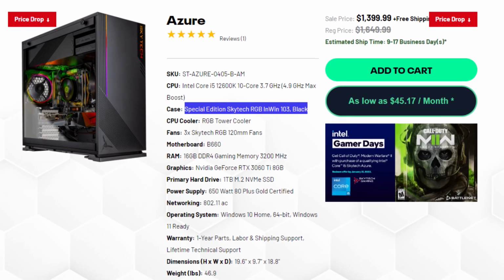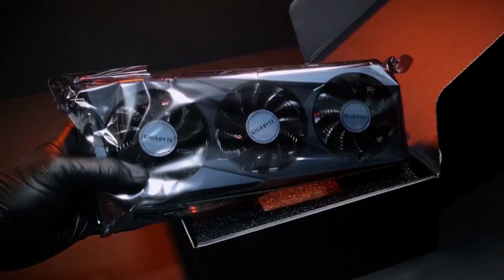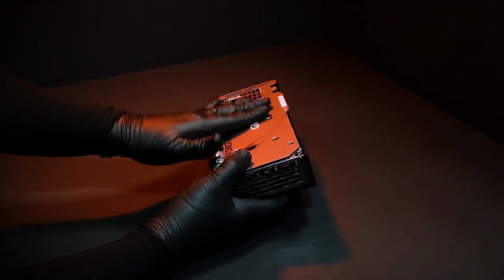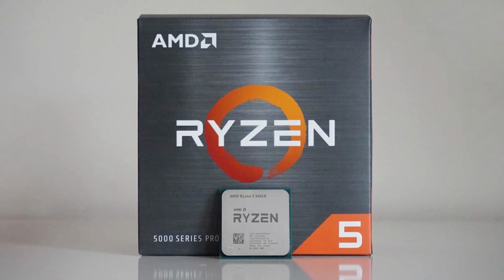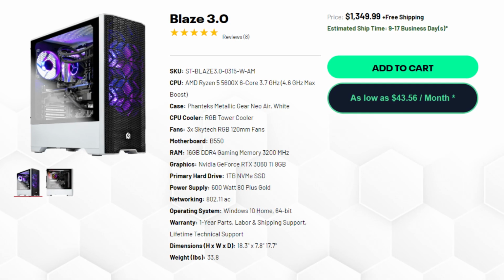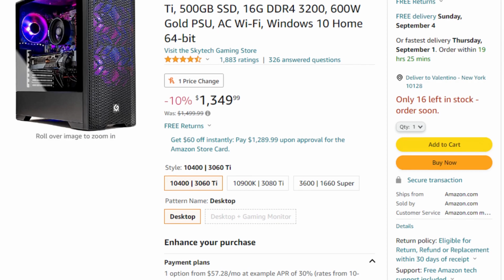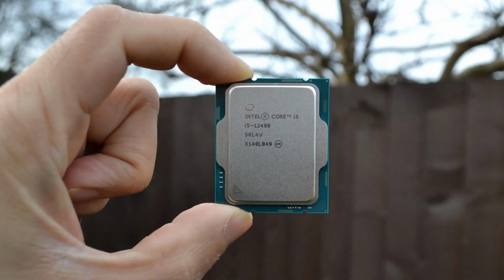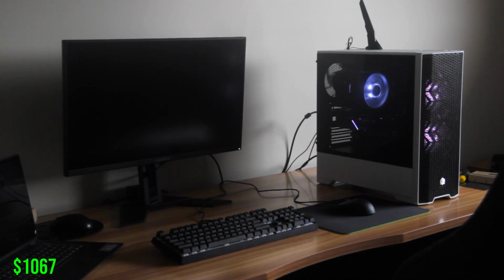A $1400 RTX 3060ti Prebuilt PC: Skytech Gaming Azure Review 🤔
In this video, you will find my opinion on the Skytech Azure RTX 3060TI - i5 12600k edition, is this a good prebuilt gaming PC? Link to it down below!
[ August 2022 ]

240MM Liquid Cooler
360MM Liquid Cooler
500GB SSD I recommend
1TB SSD I recommend on a Budget
1TB SSD I recommend (HIGH END)
16GB RAM I recommend (CL16 2X8 3200MHZ)
32GB RAM I recommend (CL16 4X8 3600MHZ)

best skytech chronos gaming pc prebuilt rtx 3080 in 2022

Comments
28